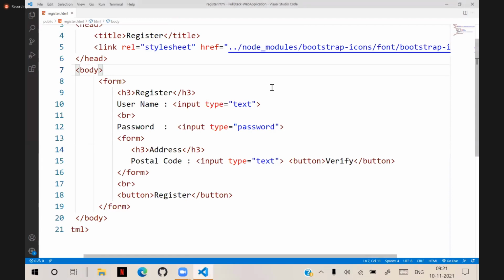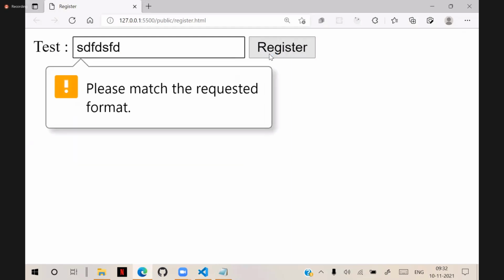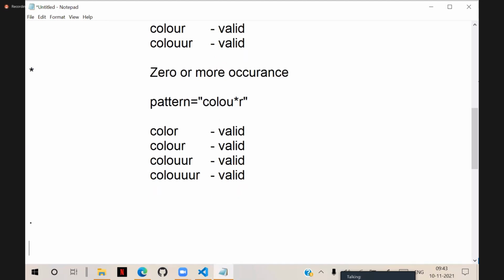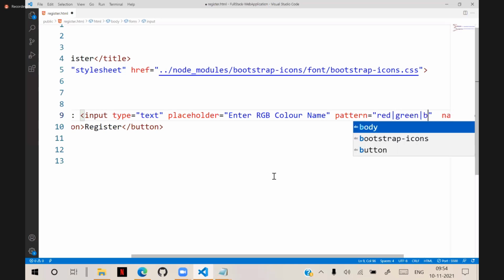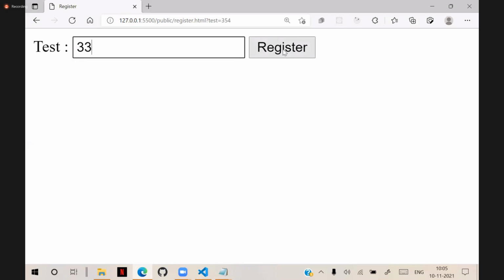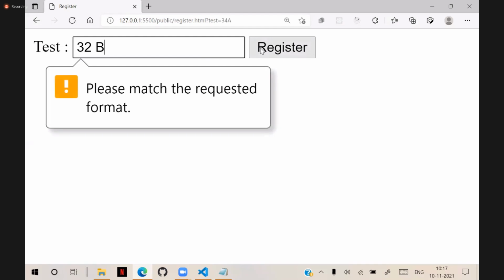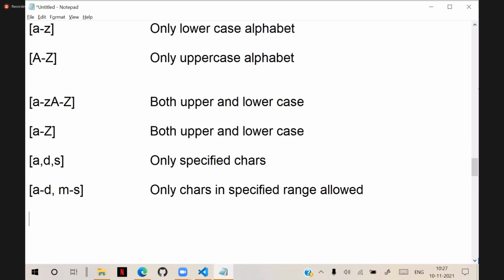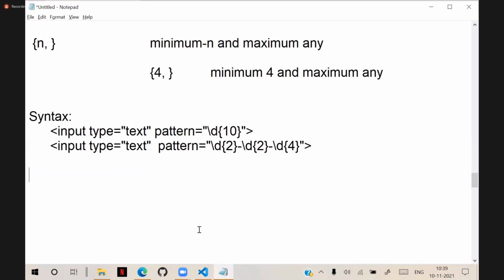Day 28 HTML,CSS and JS by Sudhakar Sharma 2021